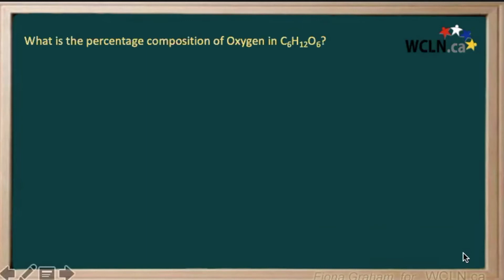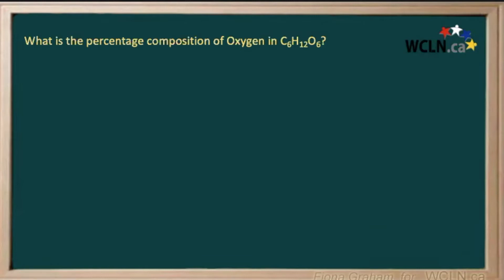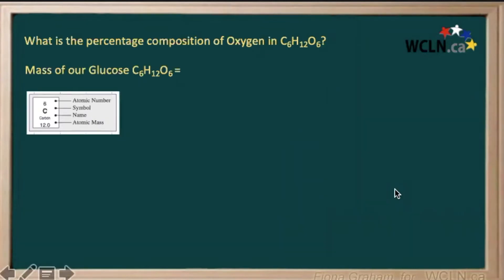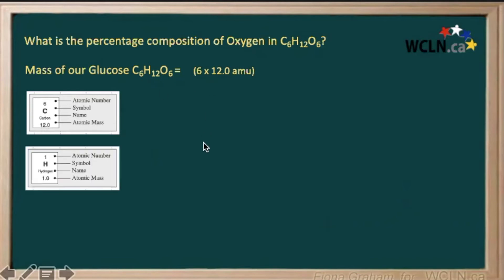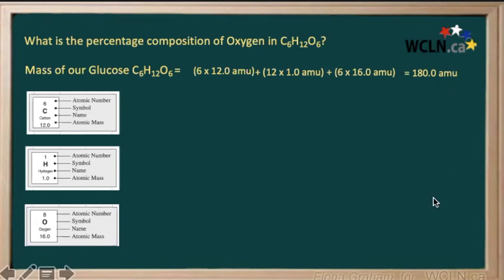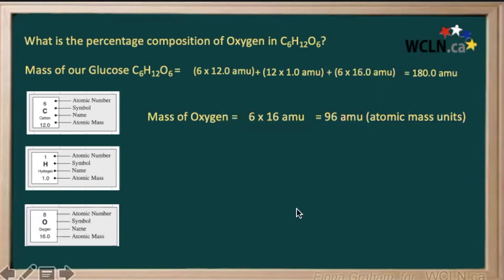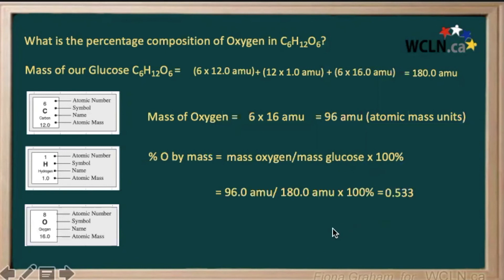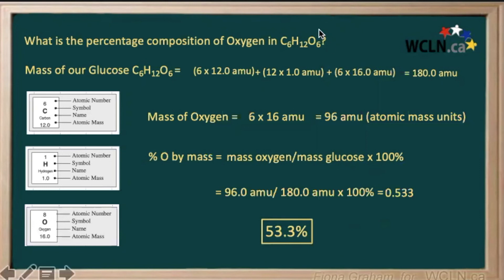WCLN - What is the percentage composition of Oxygen in C6H12O6?